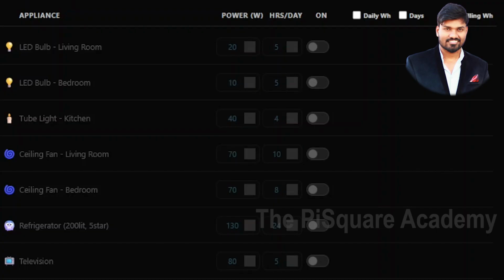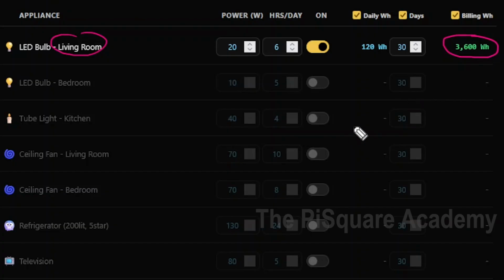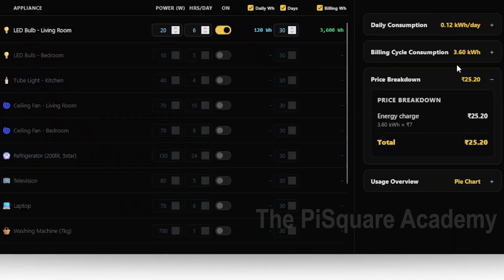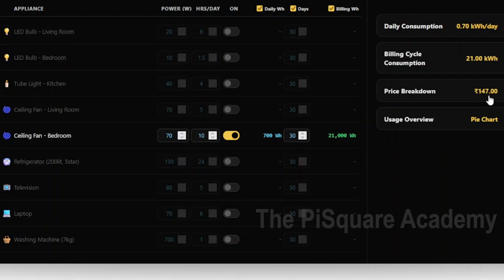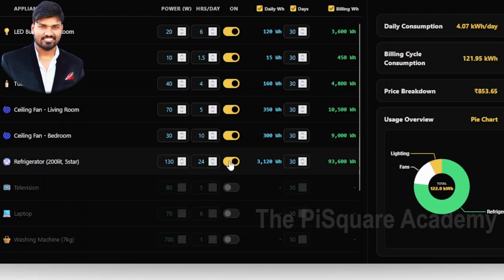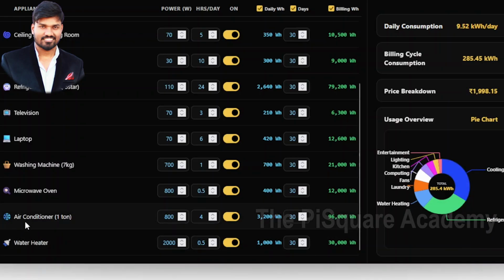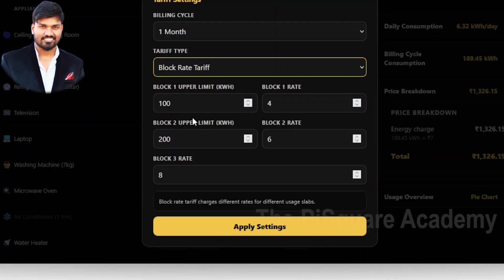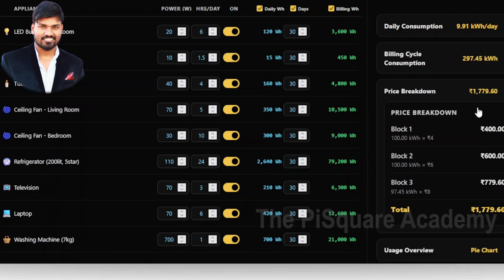{Lec1c Electrical Bill}: Estimation Introduction Lecture: Block-Rate & Flat-Rate Tariffs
for complete video courses

0:00 Intro
0:50 Bulb Energy consumption
3:08 Tariff setting
4:05 Complete energy Calculation
8:00 AC Energy Calculation
8:50 Energy consumption pie chart
10:00 Differernt tariffs
11:45 Quick Summary

Welcome to the Electrical Bill Estimation Introduction Lecture in Safe and Smart Home Electricity. This session gives you a practical, no-nonsense overview of how electricity bills are calculated and the basic structure you’ll see on your statement. We’ll explain how consumption translates to cost and how tariffs shape what you pay each month. You’ll learn about two common tariff models: block-rate tariffs, where the price changes in bands of usage, and flat-rate tariffs, where a single rate applies regardless of quantity. This foundation sets the stage for upcoming videos where we solve numerical problems and apply the concepts to real-world scenarios. You’ll also get a simple map of bill components, including unit rates and fixed charges, so you can compare plans and estimate costs more accurately. Practical budgeting tips and energy-saving ideas will help you plan your household energy use more effectively.

Who this is for: This video is ideal for homeowners, renters, students, and anyone new to electricity billing who wants a practical, beginner-friendly understanding of how bills are formed and how tariffs influence what you pay.

Prerequisites: No special background required. A basic familiarity with electricity concepts and a calculator will help you follow along.

What’s next: In upcoming lectures, we’ll walk through concrete numerical problems and work through examples using both block-rate and flat-rate tariffs, so you can apply what you’ve learned to real bills.
electricity bill calculation,

electricity bill calculator app,

how to check electricity bill in mobile,